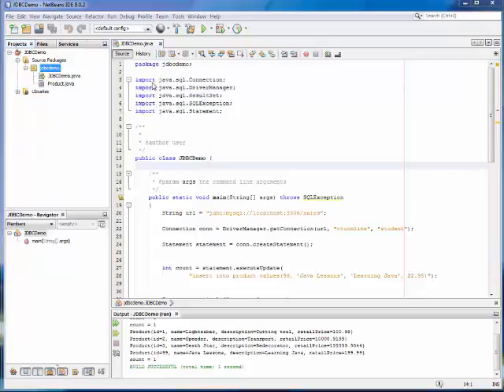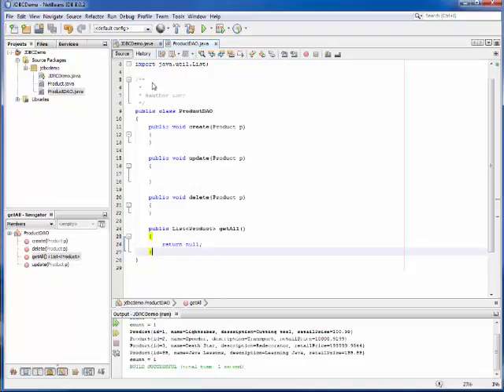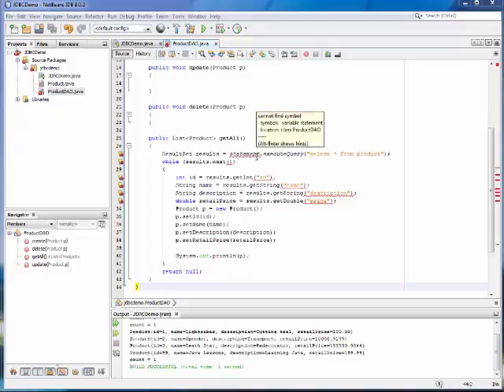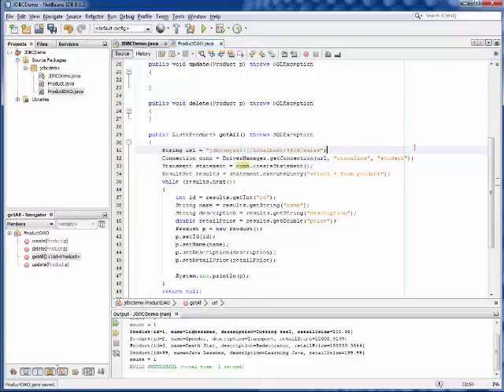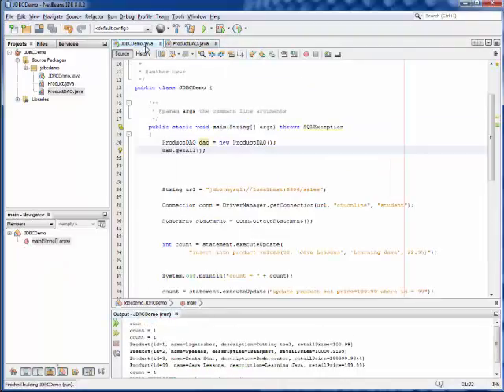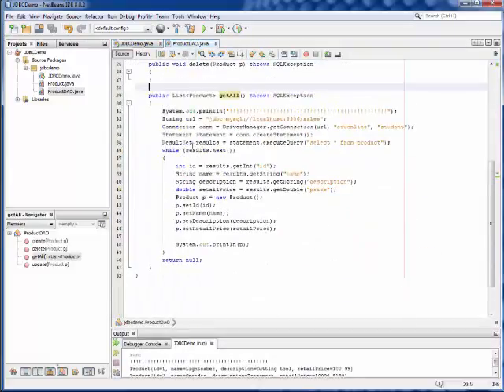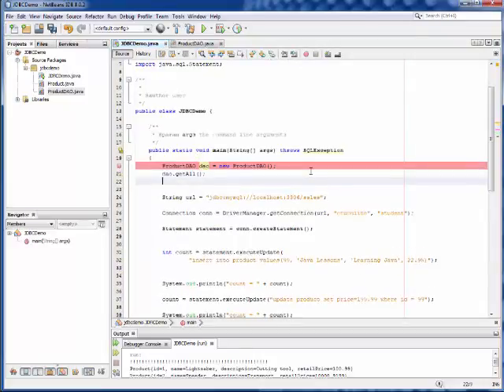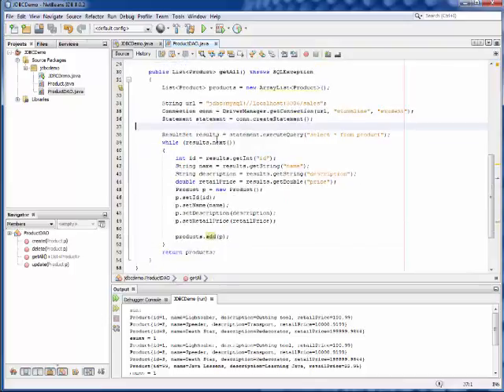3 5 1 DAO Demo